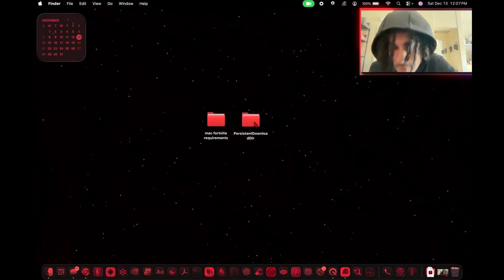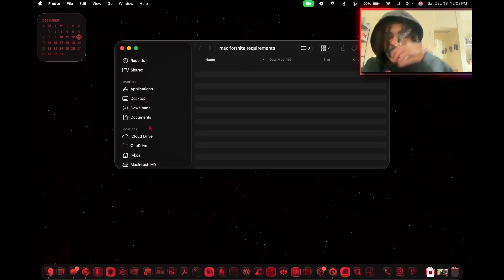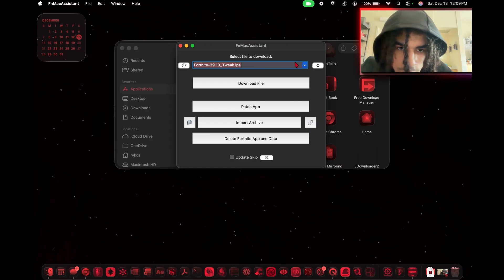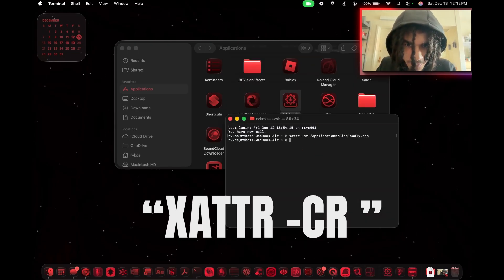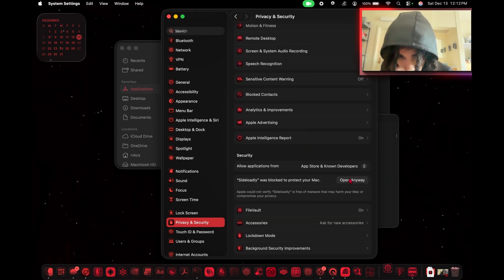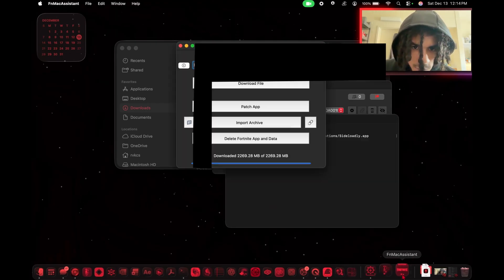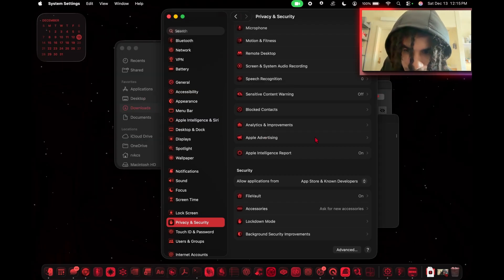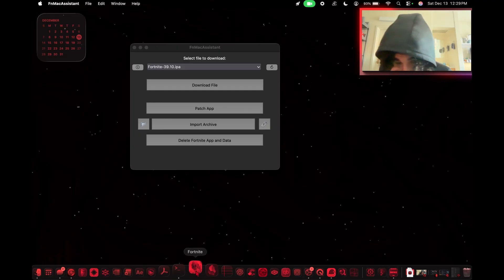Fortnite Mac in 2026: INSTALL & FIX All Stuck Download/Login Errors (Full Guide)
Chapters:
0:00 - 5:55 Installation
5:55 - 6:23 Word Of Caution
6:58 - 9:23 Loading In
9:43 - 12:53 Downloading Maps
12:53 - 13:13 Important
14:30 - 16:26 W
Want to play Fortnite on your Mac in 2025?
This video walks you through everything you need to know to get Fortnite running smoothly on macOS, including setup steps, performance expectations, and what to do before launching the game for the first time. Whether you’re on a MacBook Air, MacBook Pro, iMac, or any Apple Silicon model, this guide helps you understand how to get Fortnite working and what to expect once you’re in-game.

In the video, I cover:
• how to prepare your Mac for Fortnite
• what to expect during the setup
• how to launch the game correctly
• what performance looks like on Apple Silicon
• tips for smoother gameplay and controller support

If you’ve been looking for a clear explanation of how to run Fortnite on a Mac in 2025, this guide will help you understand the full process from start to finish.

If you have questions or issues, drop them in the comments and I’ll help where I can.

Fortnite on Mac
how to play Fortnite on Mac
Fortnite macOS
Fortnite Mac 2025
Mac Fortnite guide
play Fortnite on Mac
Fortnite Apple Silicon
Fortnite on MacBook
Fortnite on M1
Fortnite on M2
Fortnite on M3
Fortnite performance Mac
Fortnite setup Mac
Fortnite tutorial Mac
Mac gaming Fortnite
can you play Fortnite on Mac
how to run Fortnite on Mac
Fortnite for macOS
working method Fortnite Mac
Fortnite 2025 Mac
Unable to connect to Epic Servers Mac
m1 mac cant connect to epic servers
cant download creative maps fortnite macos
cant download maps fortnite macos m1
m1 mac fortnite download stuck
download backwards fortnite macos m1